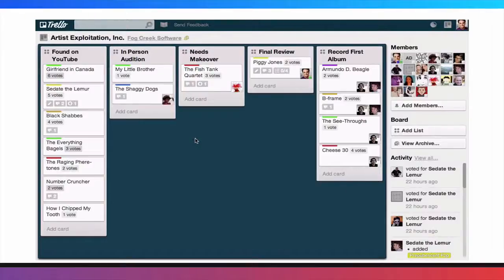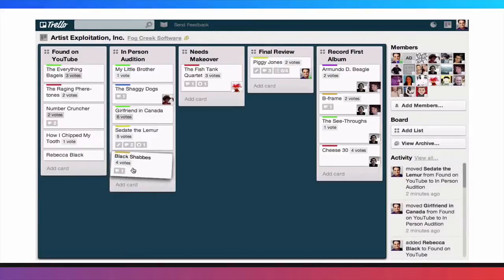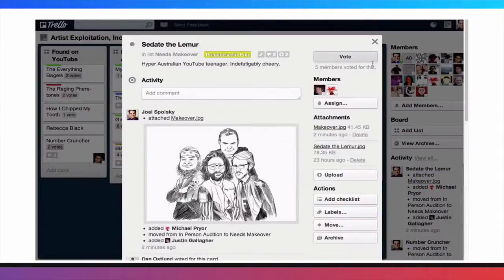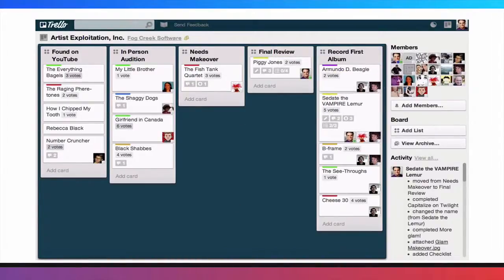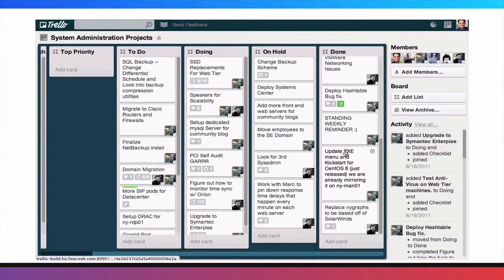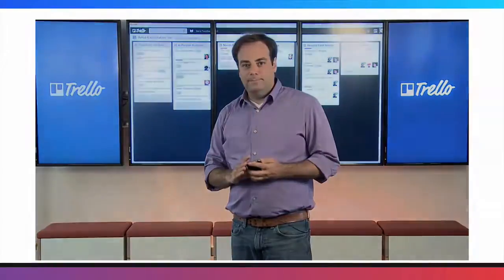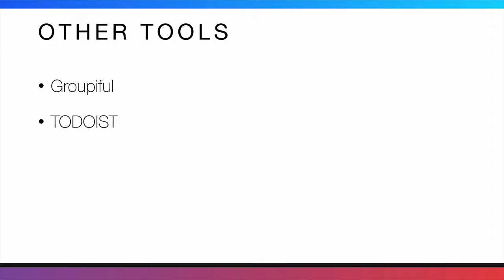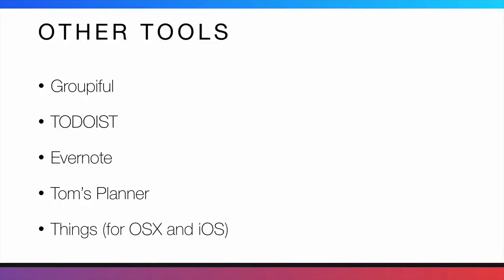Make Money $6500 Monthly by Selling Apps part 23